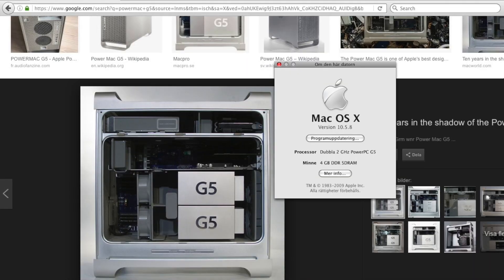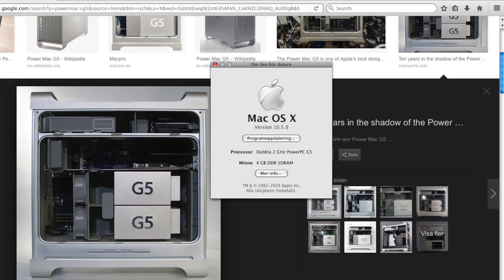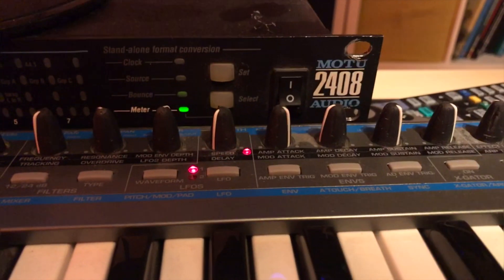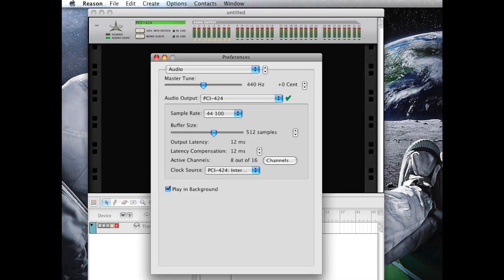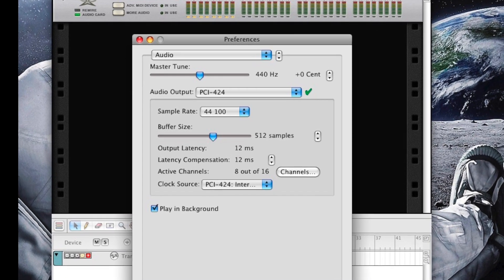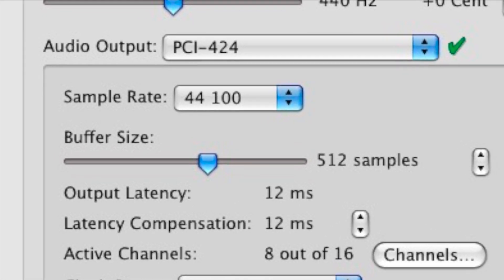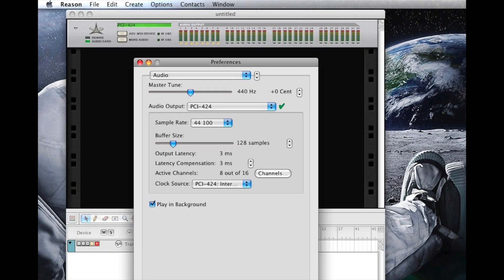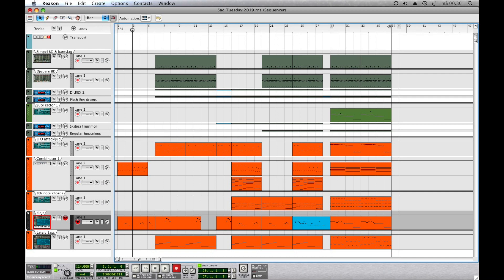1ms of audio latency - on a 16 year old computer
[ Please note that the given site URL is no longer active; the new URL is

The PowerMac G5 is actually still to this day a super fast computer. Here I'm using Reason 4 with it together with a Motu 2408 interface and getting 1ms of audio latency, mindblowing. Apple's MacOS X has some core technologies which are truly amazing for musicians.